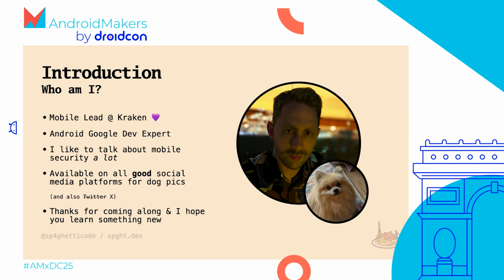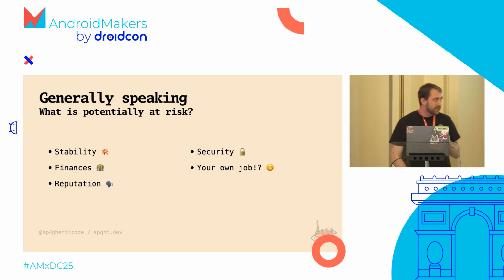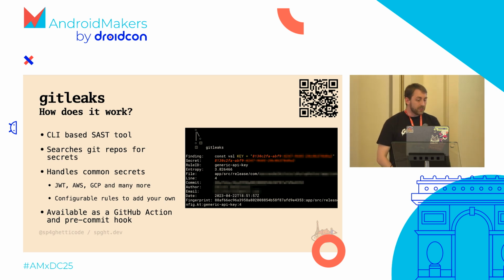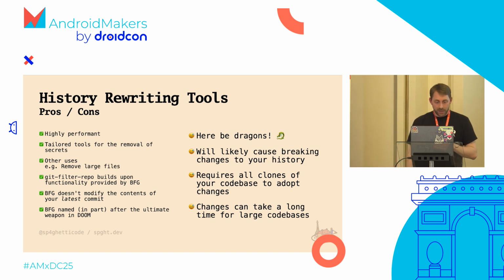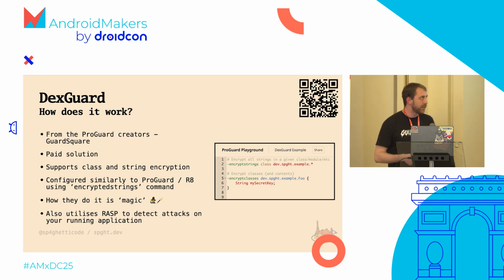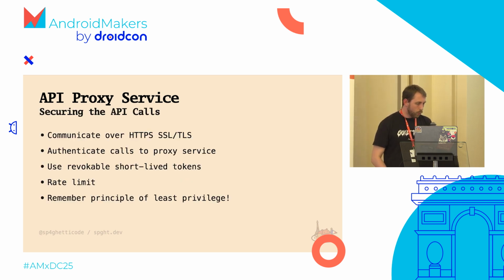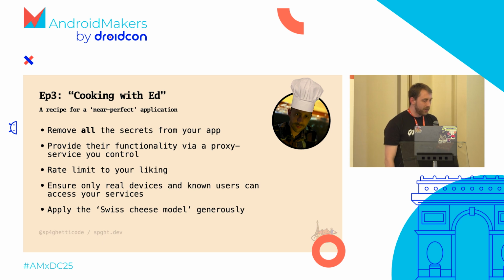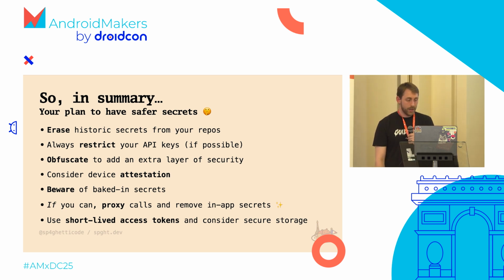How to keep your app's secrets, secret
Every app has secrets! These could be in many forms (no judgment here!) but in this talk, we'll focus on the most common use case of storing API keys or data in-app that we'd rather not make readily available to malicious actors.

In this talk, we'll look at answering one of the most asked questions in mobile security, "How do I secure my API keys" and ensure you have the knowledge and tools you need to do so.

You'll leave this talk with:
- Actionable security best practices for securing your app
- An idea of how to store API keys, at scale
- Multiple examples of how to securely access your API keys
- Some fun real-world examples of when things go wrong